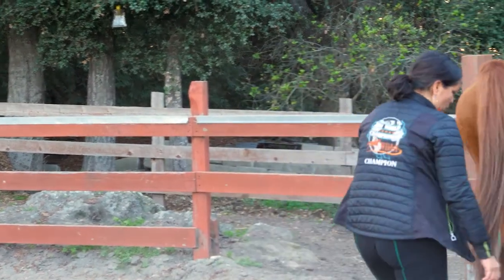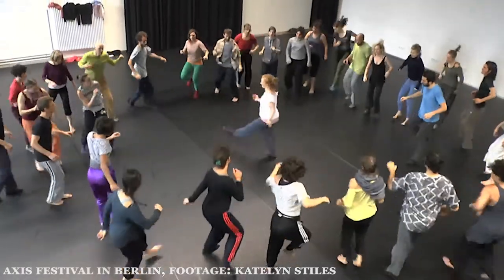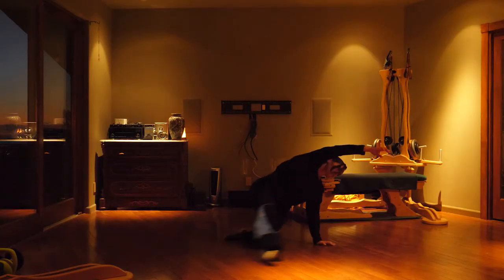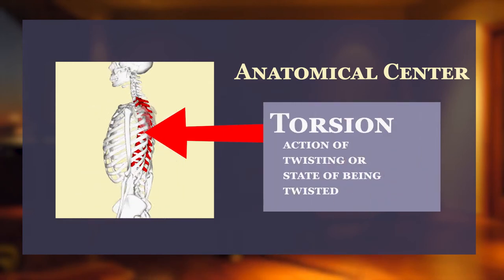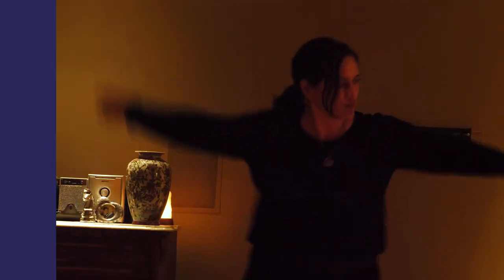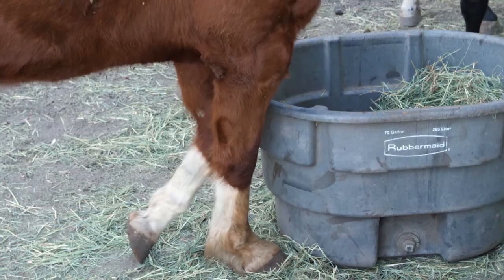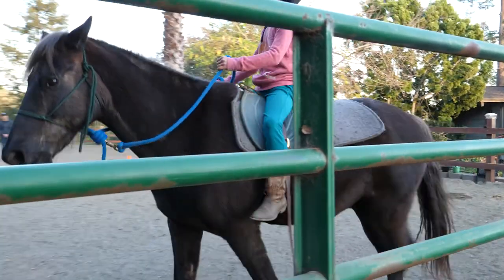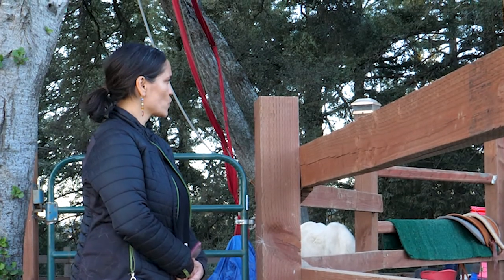A User Manual for the Human Body: The AXIS Syllabus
Video by Nicoletta Lanese at UC Santa Cruz's Science Communication Program (Class of 2018)
Thanks to Chris Schodt for your patience and video editing instruction, and to Lori Halliday for generously sharing your time and practice with me!
Interviewee: Lori Halliday at Horse & Heart Ranch, Soquel, CA
AXIS Festival Footage: SENSING IN 2015 Trailer, Katelyn Stiles
Graphics: Noun Project (Creative Commons), Wikimedia Commons